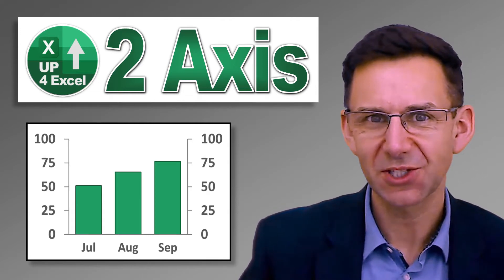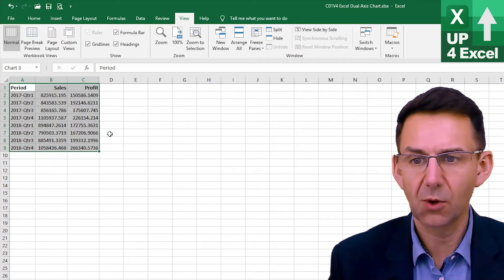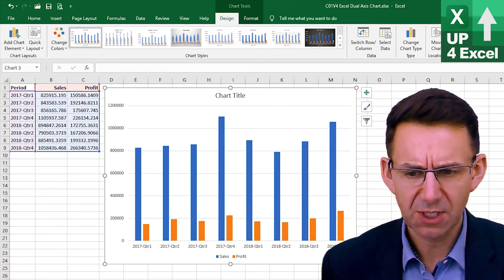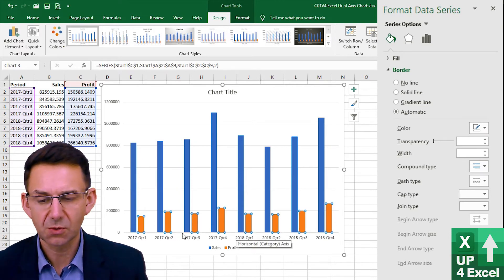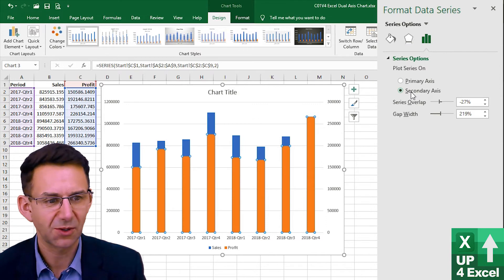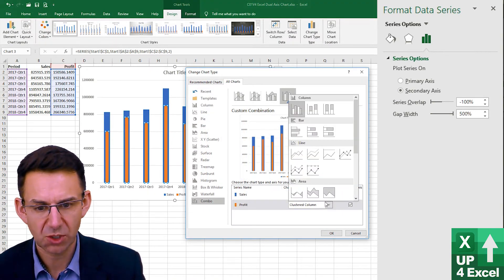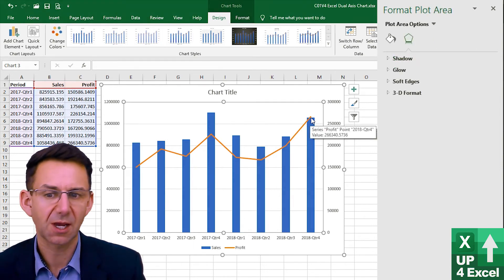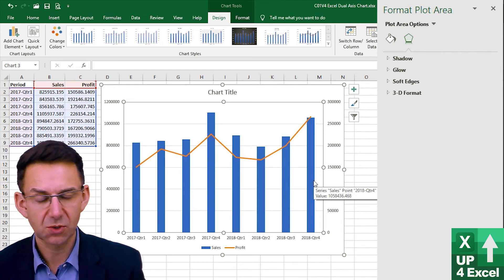Create a Dual Axis Chart in Excel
🎯 Why clutter up your report with 2 charts, when you can put both data sets on both? It has to be the best way to compare 2 sets of results! Create stunning visualisations using 2 axis charts.

🥉 When the numbers in a chart vary widely from data series to data series, or when you have mixed types of data (price and volume), plot one or more data series on a secondary vertical (value) axis. The scale of the secondary vertical axis shows the values for the associated data series. A secondary axis works well in a chart that shows a combination of column and line charts. You can quickly show a chart like this by changing your chart to a combo chart.

To add a secondary axis to a chart:
Select a chart to open Chart Tools.
Select Design » Change Chart Type.
Select Combo » Cluster Column - Line on Secondary Axis.
Select Secondary Axis for the data series you want to show.
Select the drop-down arrow and choose Line.
Select OK.

We start with a simple dataset, where the sales numbers are much larger than the profit numbers. After creating a basic chart, I’ll show you how to highlight the profit data by adjusting the chart to display it on a secondary axis. You’ll learn how to manage different chart types in combination, such as a bar and line chart, to represent two data series on one chart. By using dual axis charts, you’ll be able to display both data sets clearly, even when they have vastly different values.

Here’s a breakdown of the key topics covered in this tutorial:

First, we cover how to quickly create a basic chart in Excel using keyboard shortcuts like Ctrl + Shift + Arrow keys to select data and Alt + F1 to insert a chart. While this creates a standard chart, the profit numbers are too small to be easily visible compared to the sales data. This is where a dual axis chart comes into play. I’ll show you how to apply this technique to make the profit data more prominent and easier to interpret alongside the sales figures.

Next, I’ll guide you through the process of applying a secondary axis. This allows you to scale the profit data differently, making it visually comparable to the sales data, even though they have different ranges. By selecting the series you want to add to the secondary axis, and adjusting the settings, you can change how the data is displayed. This is an essential step if you want to accurately represent data with large differences in scale. You'll get practical, step-by-step instructions on how to set up the secondary axis and make your charts more readable.

I then explain how to adjust the chart’s appearance to improve clarity. You’ll learn how to adjust the gap width between bars to make the chart less cluttered, allowing the data to be clearly visible. I also go over how to change the chart types for each series. For example, you can use a combination of bar and line charts to show sales as bars and profit as a line. This not only makes the chart easier to read but also helps to draw attention to the key insights, such as which periods were more profitable, regardless of the scale of sales.

Lastly, I cover how to interpret the results of your dual axis chart. By analyzing the chart, you’ll be able to quickly spot trends and outliers. For example, it becomes easy to see which quarter had the highest profit and how it compares to sales performance. You’ll understand how dual axis charts give you an immediate visual representation of data, making it simpler to identify which periods performed better in terms of profitability and sales volume.

Throughout this video, I focus on providing actionable insights that you can implement immediately. The skills you learn here will not only help you create more effective charts but also enhance your ability to make data-driven decisions quickly. You'll be able to create more complex, informative charts that communicate your data’s story in a clear, concise way.

If you want to increase your Excel proficiency and improve how you visualize and analyze data, this video will give you the practical skills to make dual axis charts with ease. You’ll learn how to compare different data series effectively, using both primary and secondary axes, and how to tailor chart types to your data. The results are clear: better charts, better data analysis, and more efficient decision-making.

By mastering dual axis charts in Excel, you’ll be able to make more insightful, professional-looking presentations that are easier for others to understand. Whether you're working with sales and profit data, or any other set of values that vary widely in scale, you’ll be able to apply the techniques taught here to make your charts more effective and your data analysis more powerful.